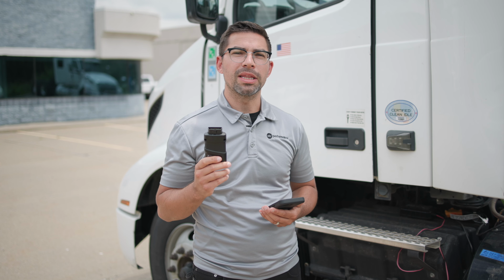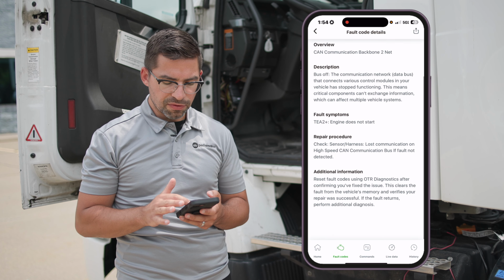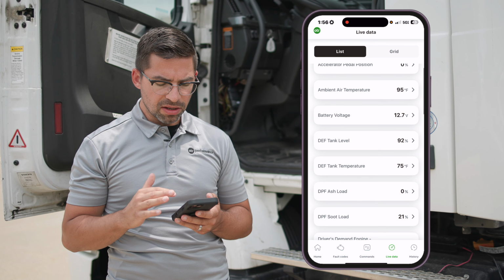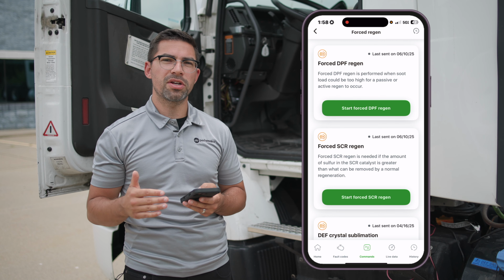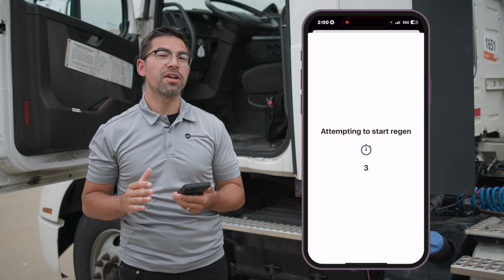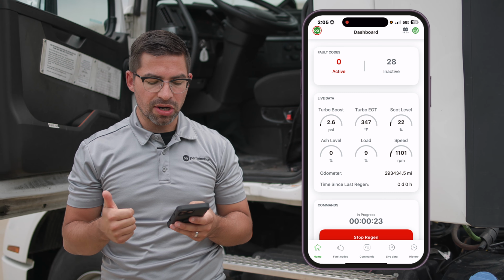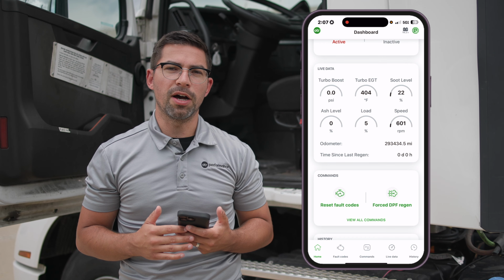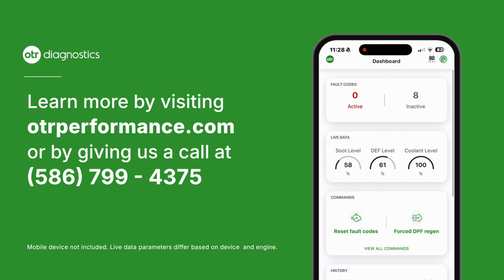2019 Volvo VNR D13 Live Demo with OTR Diagnostics Scan Tool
In this live demo, we connect a 2019 Volvo VNR with a D13 engine using the OTR Link 2 adapter and show you how OTR Diagnostics gives you full control over your truck diagnostics right from your phone.

With OTR Diagnostics, Volvo & Mack owners can access powerful commands that provide dealer-level capability, including:
 • Resetting aftertreatment systems
 • Performing a forced DPF regeneration
 • Performing a forced SCR regeneration
 • Running a DEF crystal sublimation command

This is also compatible with Volvo D11, Volvo D13, and Mack MP7, Mack MP8 engines.

Whether you drive a Peterbilt, Kenworth, Freightliner, Volvo, Mack, or International, OTR Diagnostics gives you complete visibility into your truck’s health and the ability to fix issues on your own time.

OTR Diagnostics was created by Jason Chise, a former diesel technician who was tired of complicated dealer systems and watching truckers waste money on diagnostics they could handle themselves. The goal was simple: make professional diagnostics fast, affordable, and accessible to every trucker.

Be Blessed,
Jason

0:00 – 2019 Volvo VNR D13 Engine – OTR Diagnostics Overview
0:21 – How to Connect OTR Link 2 Adapter to Your Semi Truck
0:50 – Retrieving Volvo & Mack Fault Codes Like a Dealership
1:25 – Viewing Active & Inactive Fault Codes on Heavy-Duty Trucks
2:35 – Full System Coverage: Engine, Transmission, Aftertreatment & Safety Modules
3:09 – Live Data Monitoring for Owner-Operators: Key Parameters Explained
4:15 – Using Bidirectional Commands on Volvo Trucks
4:19 – Resetting Fault Codes and Aftertreatment Systems
4:43 – Running Forced DPF, SCR & Crystal Sublimation Regens
5:28 – Why Coolant Temperature Matters Before Starting a Regen
7:17 – Successful Forced DPF Regen Demonstration
8:00 – Monitoring Turbo EGT, Soot Levels, and Engine Load During a Regen
8:38 – Stopping a Regen Safely and Cool-Down Best Practices
9:22 – Using OTR Diagnostics History to Track Fault Codes Over Time
10:32 – Final Recap: Scan Tool Capabilities for Volvo VNR Semi Trucks